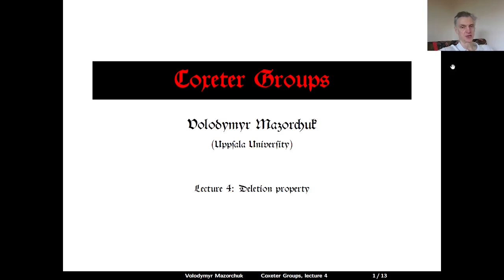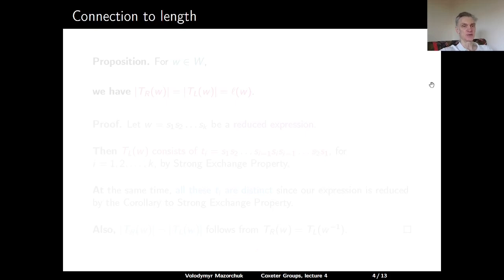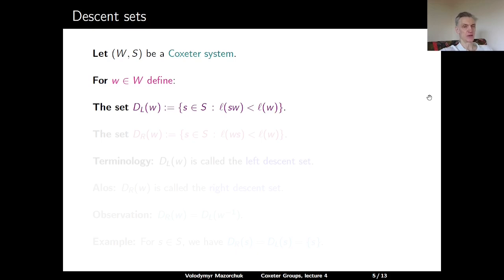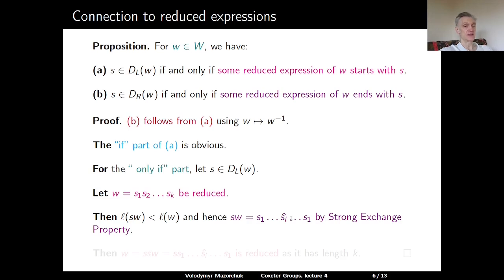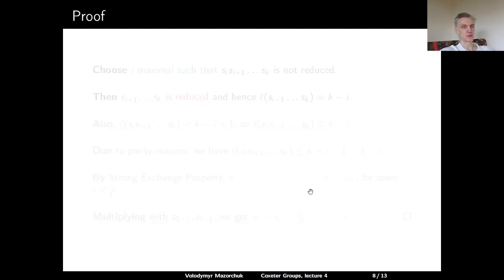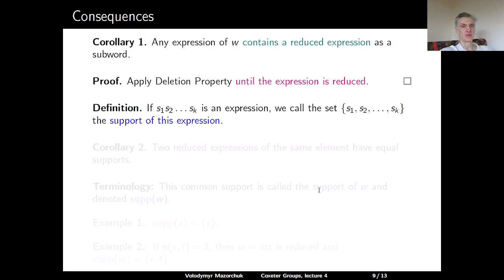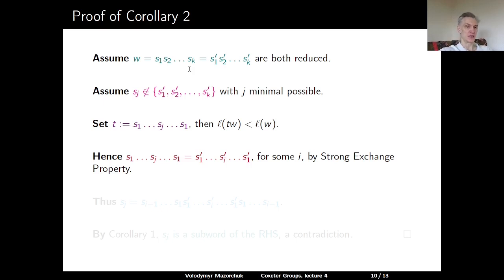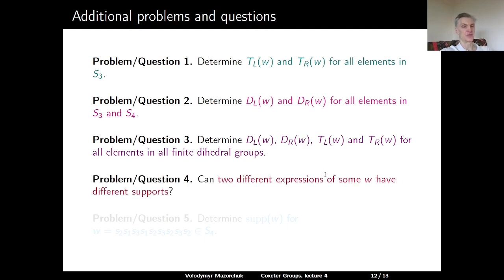Coxeter Groups, Lecture 4: Deletion property (by Walter Mazorchuk)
Advanced/ PhD level reading course.
Coxter Groups
Lecture 4:  Deletion property